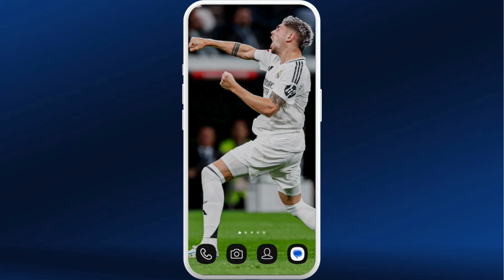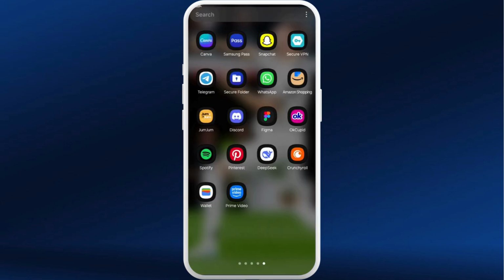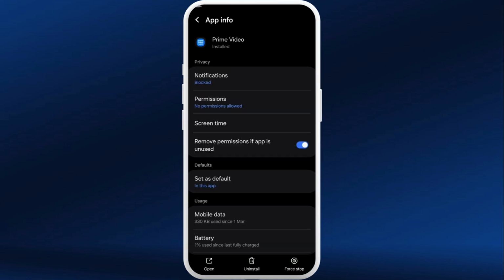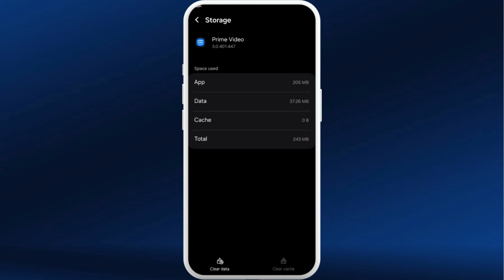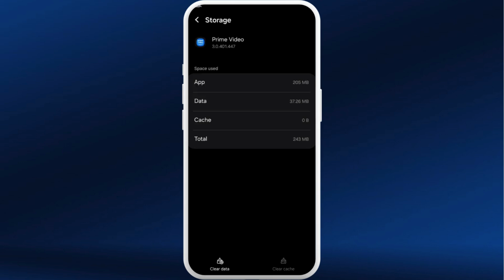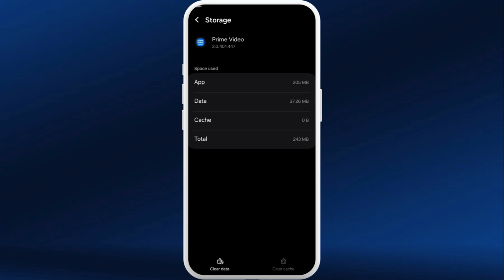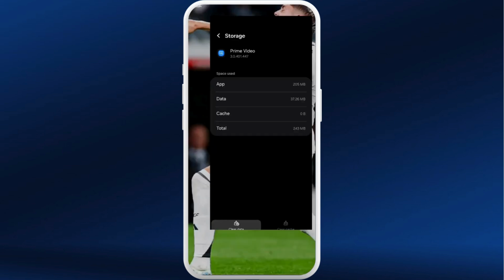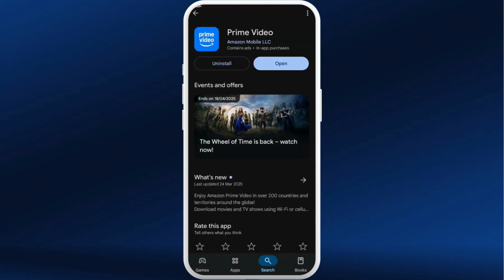How to Fix Error Code 5256 on Amazon Prime Video 2025?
Facing Amazon Prime Video error code 5256? Here’s how to fix it quickly! This error often appears due to issues with your internet connection, device settings, or an outdated app version. In this guide, we’ll walk you through steps like restarting your device, updating the Prime Video app, checking your network connection, and clearing app cache to resolve the issue. We'll also show you how to re-login or contact Amazon support if the problem persists. Follow these simple steps to get back to watching your favorite content hassle-free!